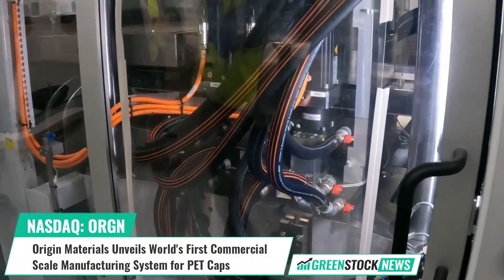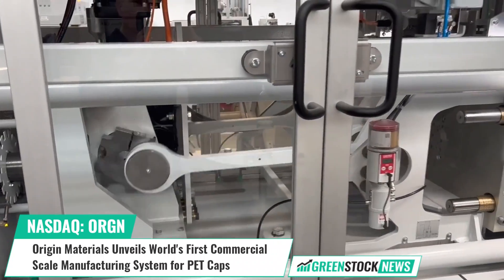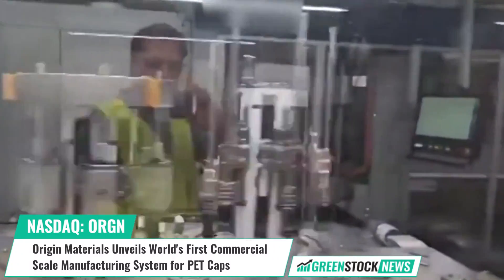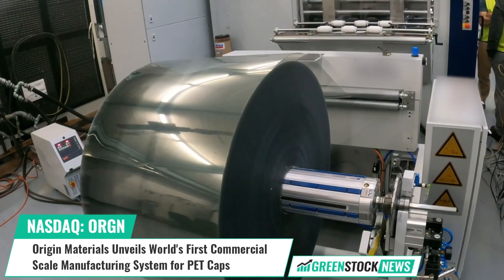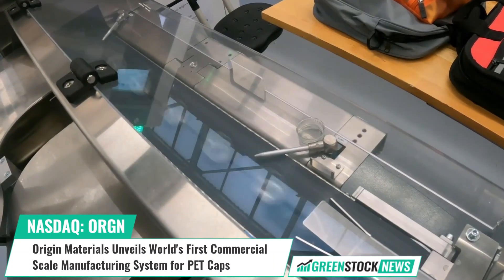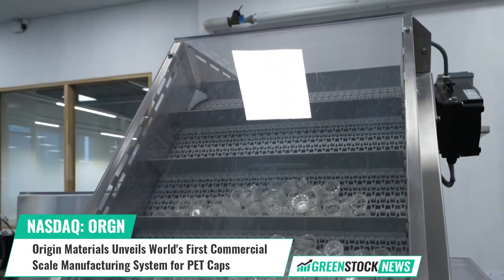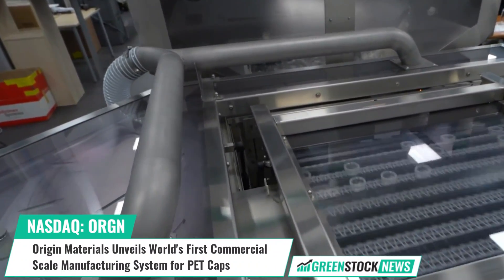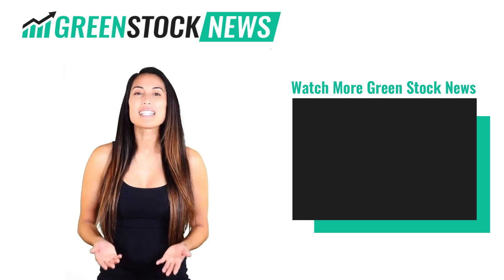Origin Materials ($ORGN) Unveils World's First Commercial Scale Manufacturing System for PET Caps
Origin Materials (NASDAQ: ORGN), a technology company focused on advancing sustainable materials, has introduced the Origin CapFormer System, the first commercial-scale manufacturing system for PET caps and closures.

Following the successful completion of the Factory Acceptance Test, the system is set to revolutionize packaging by enabling 100% PET container-to-container beverage recycling for the first time. The CapFormer System's innovative design—featuring thermoforming combined with advanced slit-and-fold technology and proprietary elements—delivers high efficiency while unlocking new possibilities for packaging design.

John Bissell, Origin Co-Founder and CEO stated: “Today is a key milestone for sustainable packaging and recycling. The industry has been searching for PET caps for a long time and we are delighted to share that our first-of-its kind system works spectacularly well.”

Origin is a technology company with a mission to enable the world’s transition to sustainable materials that bring recycling circularity and enhanced performance. Origin’s technology, economics, and carbon impact are supported by a growing list of major global customers and investors.

Shares of Origin Materials trade on the NASDAQ under the ticker symbol ORGN.